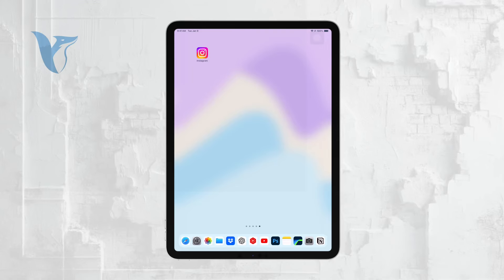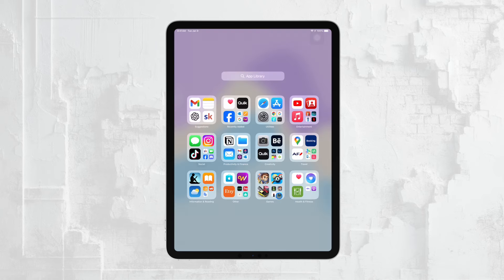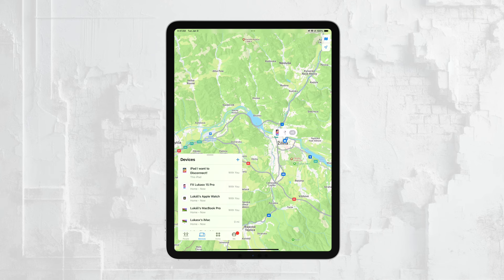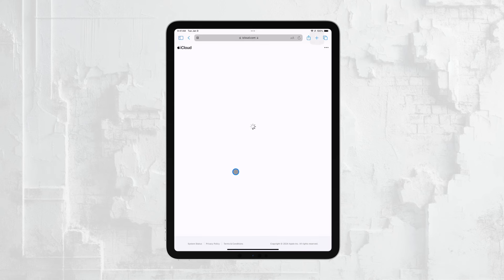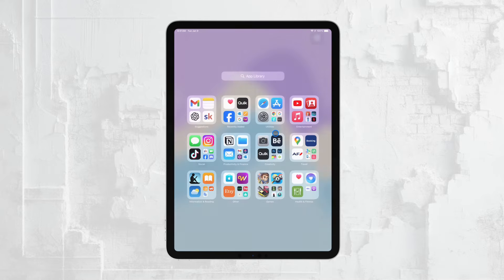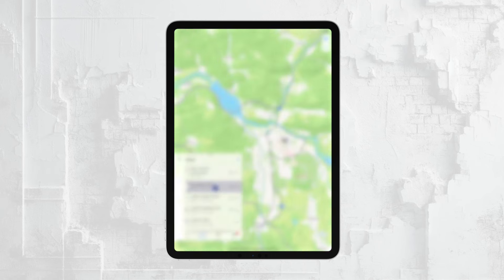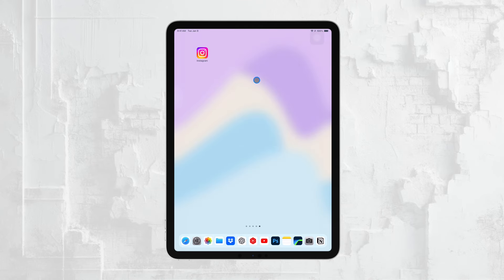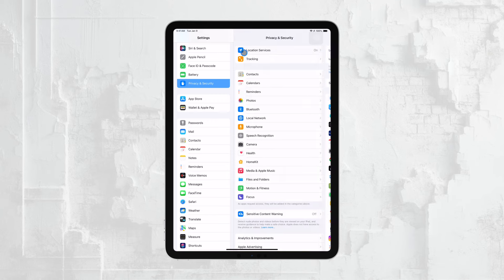How Can I See the Location of my iPad (explained)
Learn how to track the location of your iPad with this straightforward guide. In this video, we’ll show you the steps to use the built-in features on your device to find its current location.